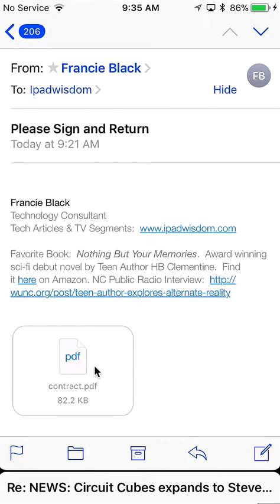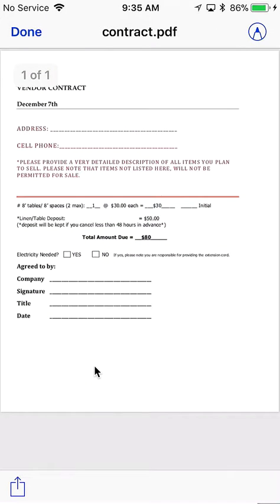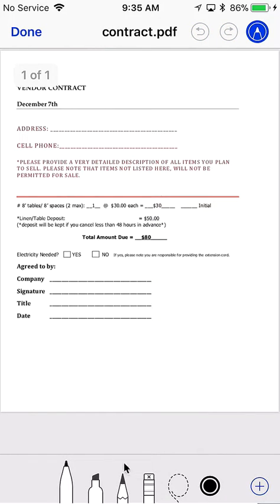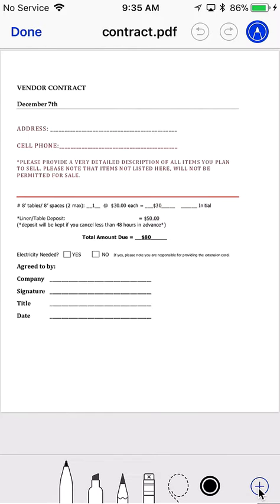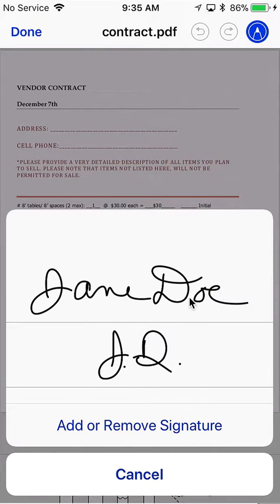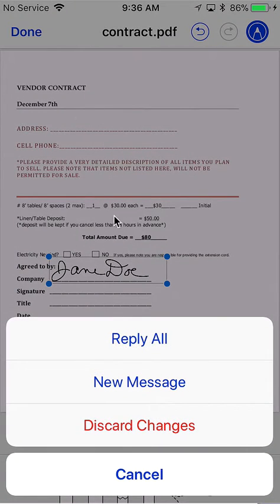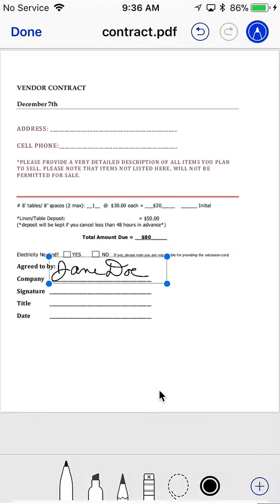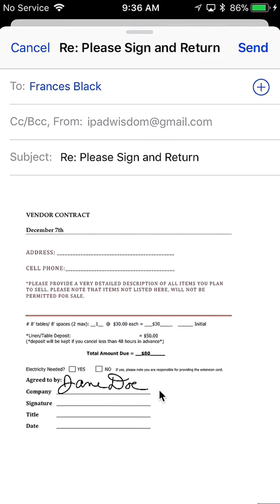iOS 11 - Email - How to use Sign and Send in iOS 11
Sign and Send is greatly improved in iOS 11.  See how to quickly add your signature to a contract, permission slip, authorization form in just a few taps. This is a great feature and benefit saving both trees and time!